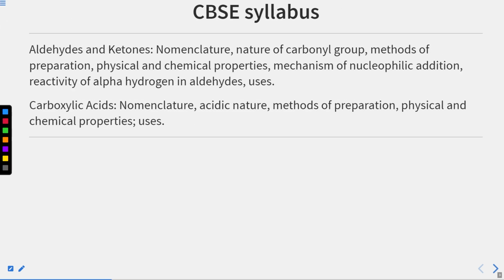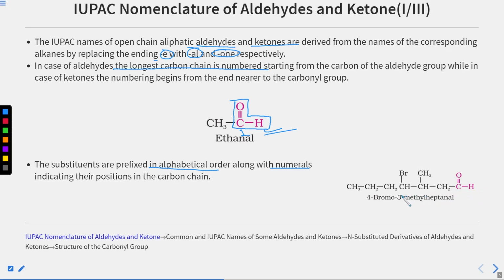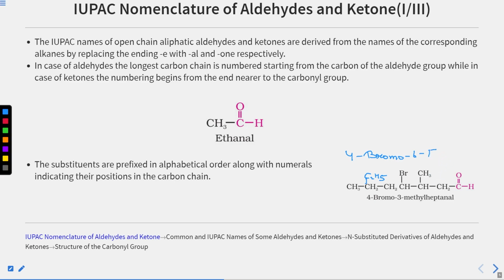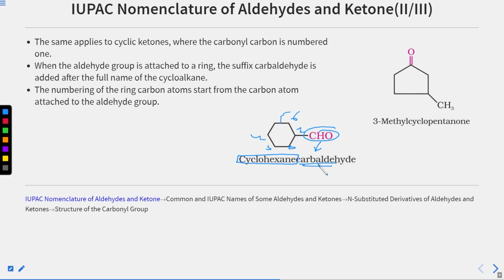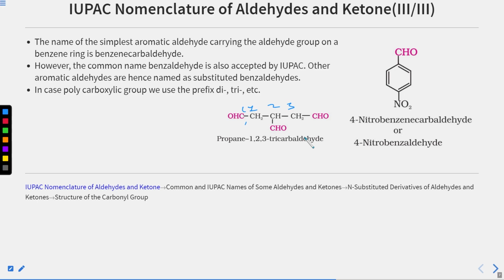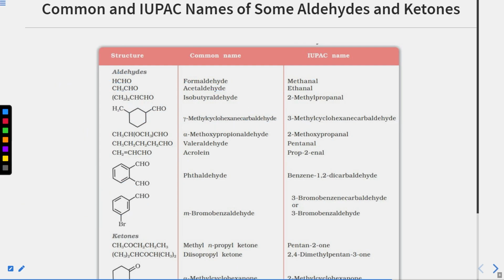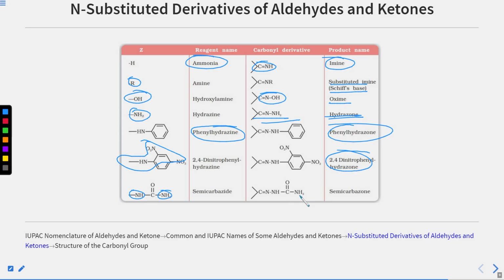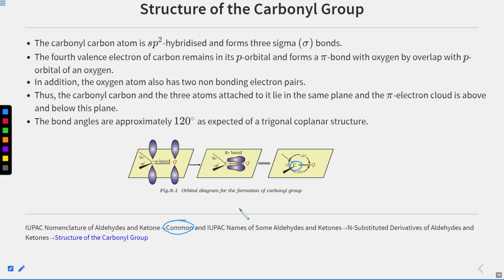Aldehyde Ketone and Carboxylic Acid Part 1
Subject: Chemistry
Programme Name: Aldehyde Ketone and Carboxylic acid
Course Name: Engineering

In this video, we have covered the Aldehydes and Ketones: Nomenclature, nature of carbonyl group

📡 Key Features:
Syllabus-based Content